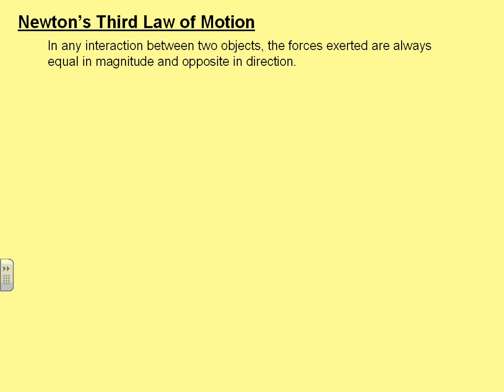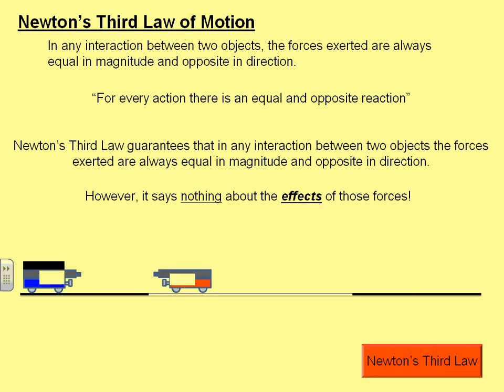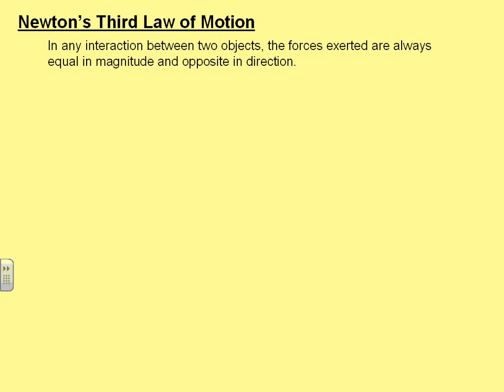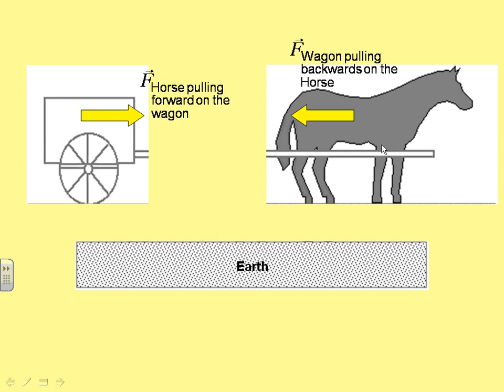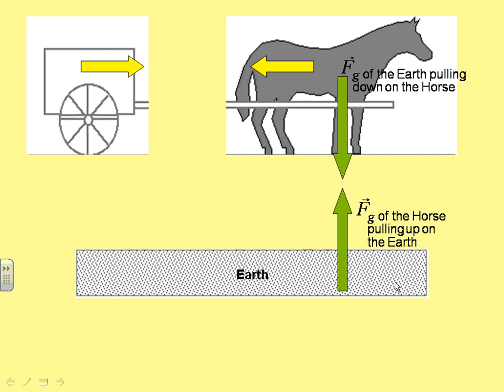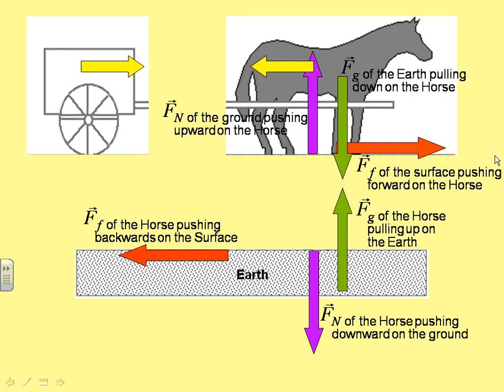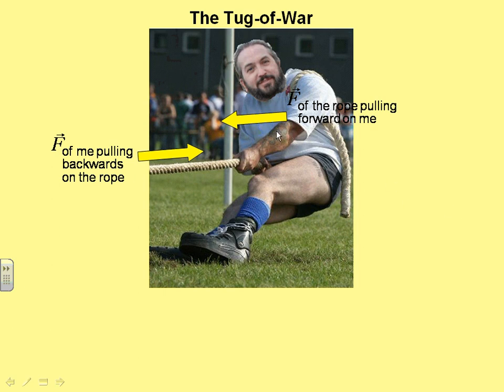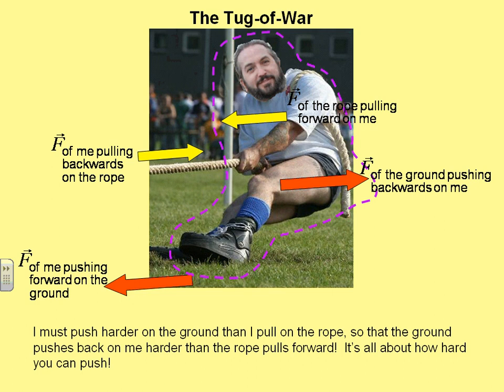Newton's 3rd Law Post Activity